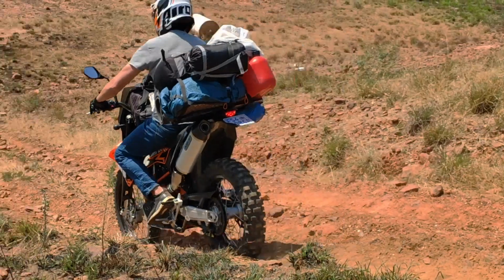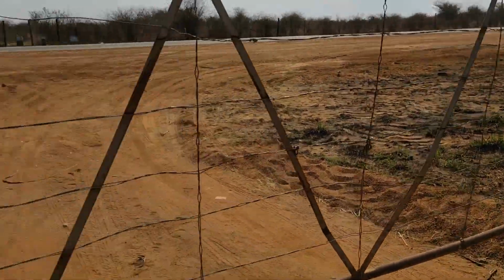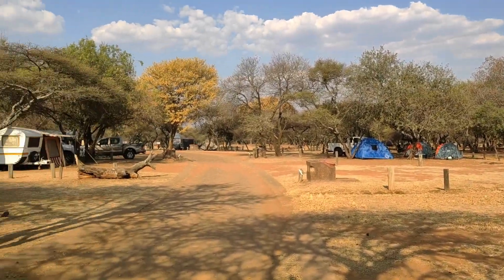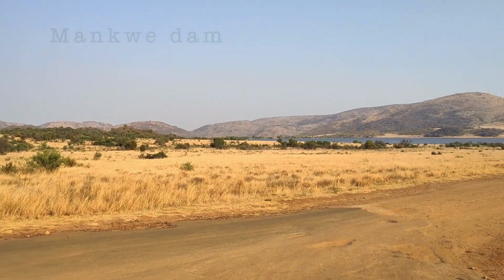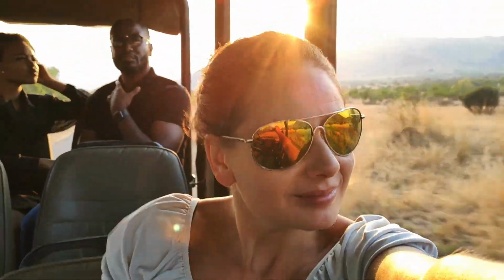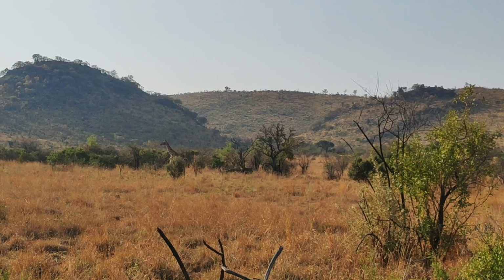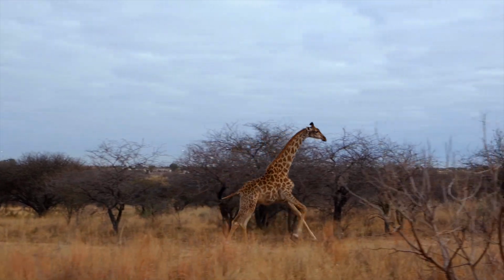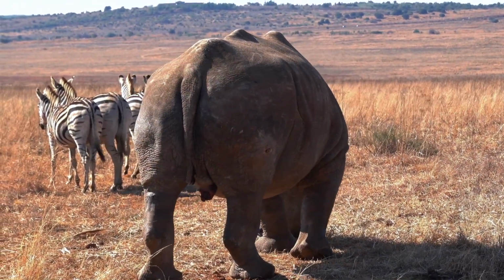I dared to travel wild Africa. Off road motorbike (camping, safari, wildlife)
In this video I take you along to the dirt roads of South Africa, that lead us to Pilansberg National Park for my first safari adventure. It is impossible to enter the game reserve on a motorbike (you can do it in your 4x4) that is why I join an organised safari tour for the first time in a long time.
Captions in english available, if they don’t appear automatically, switch them on.
If you like this video, it would mean the world to me if you give it a thumbs up, comment on it and be sure to subscribe to my channel (red button below the video)! More inspiring people, meaningful life stories and off-the-beaten path adventures coming! Walk with me!